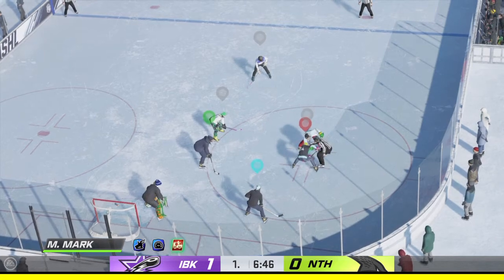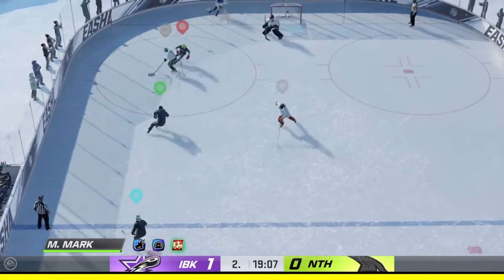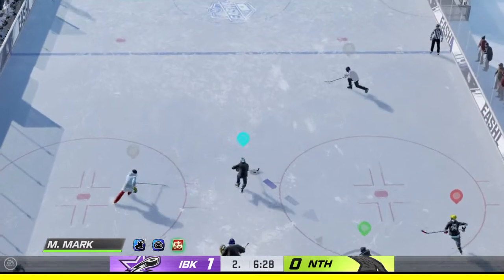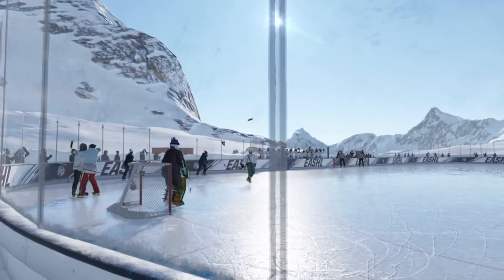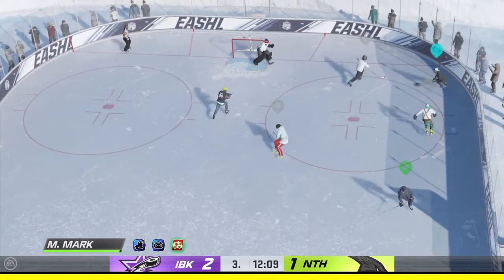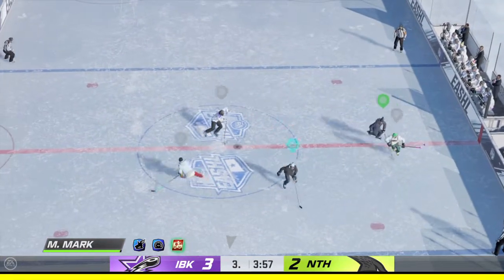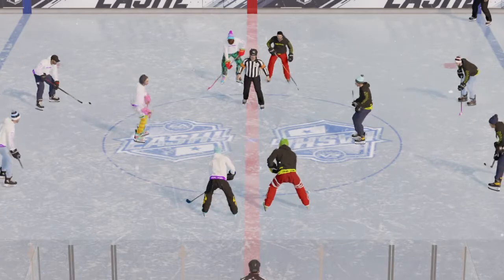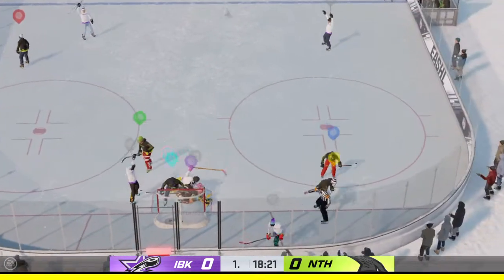NHL™ 21_20210413201117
What a players...